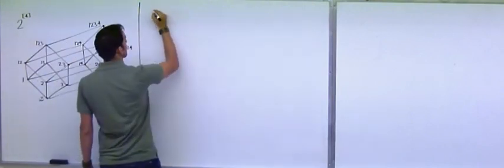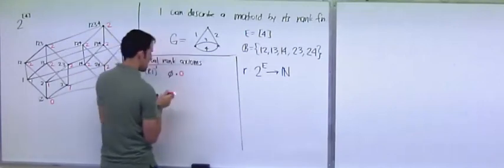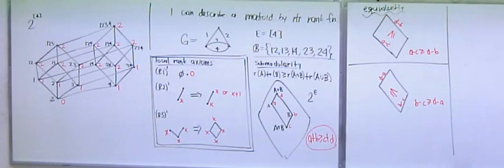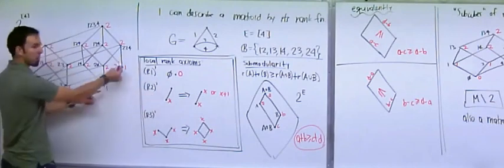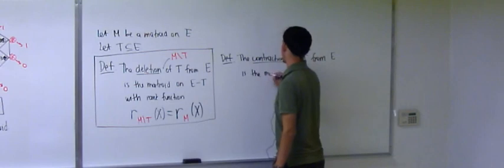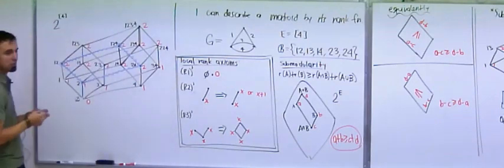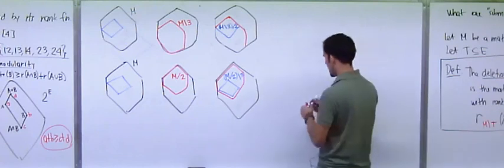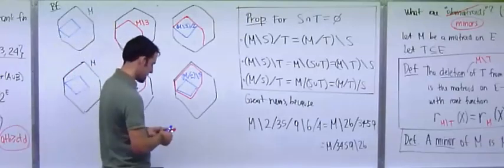Lecture 19 . Matroids (Federico Ardila)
We see how to view a matroid pictorially as a rank function on a hypercube. We use this to define deletion, contraction, and minors.

Spring 2007